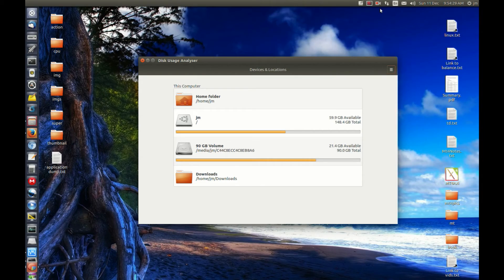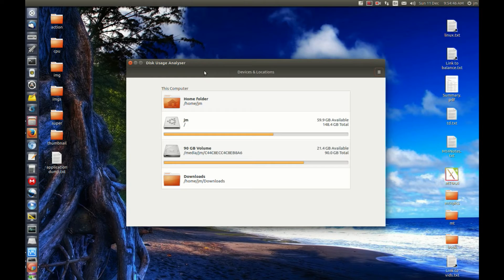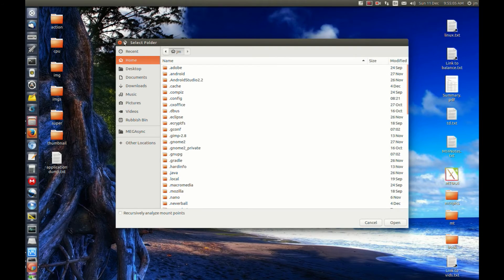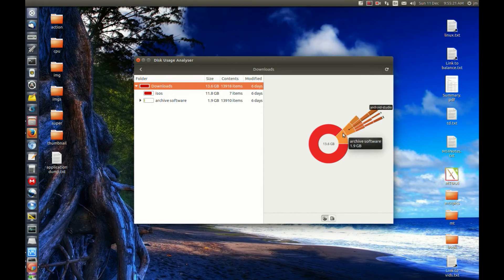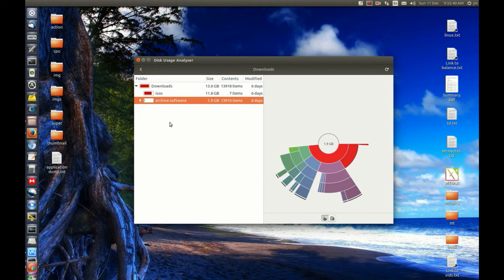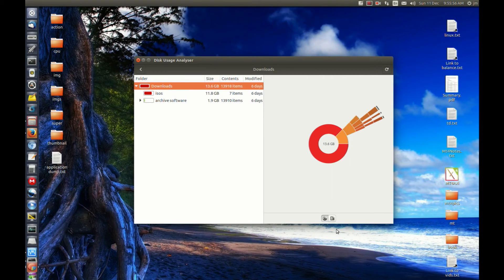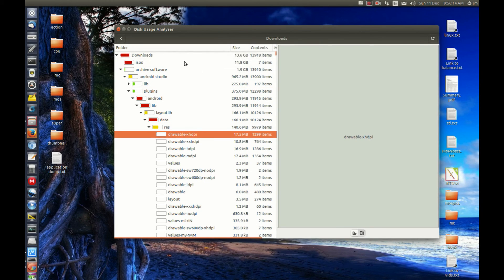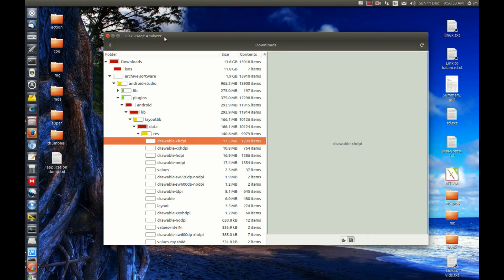Disk usage analyser tool for Linux Mint and Ubuntu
keep track of your space